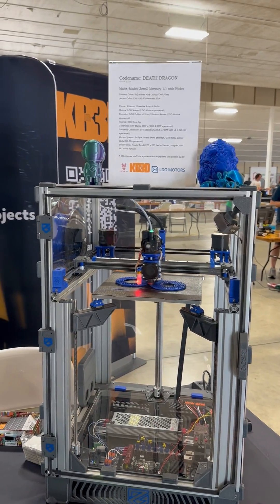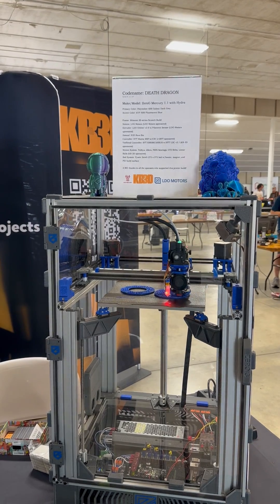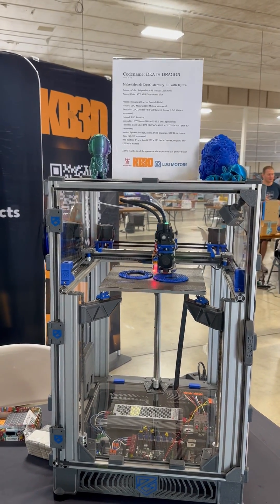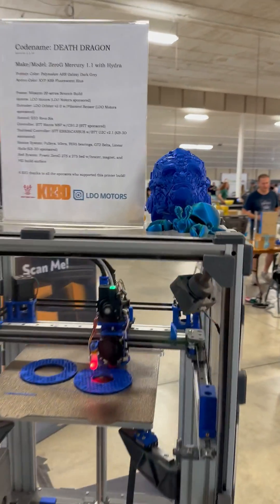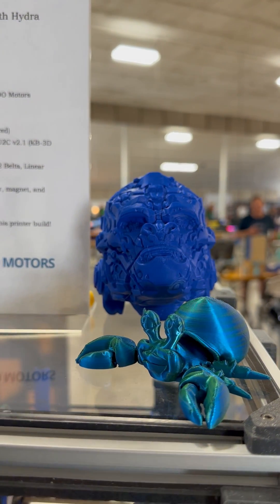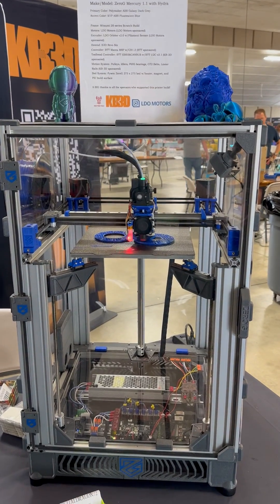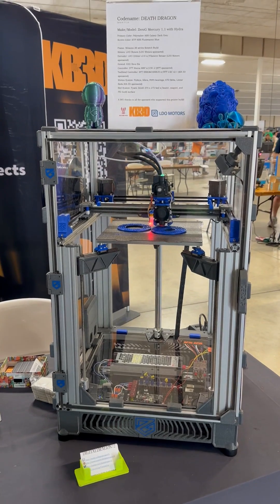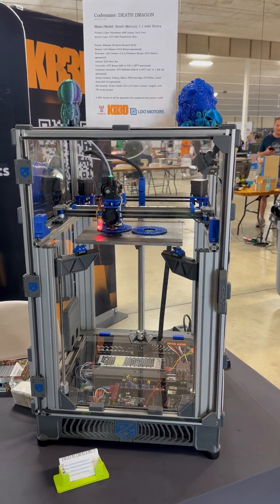ZeroG Mercury Enclosed Printer @ MRRF2023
Here is a short video of my ZeroG Mercury Enclosed printer build that I brought to MRRF 2023. LDO Motors, BigTreeTech, and KB-3D sponsored parts for this build and the printer was showcased at the KB-3D booth during the show. Lots of people showed interest in this build and the ZeroG team is gearing up to open the Closed Beta on this project!